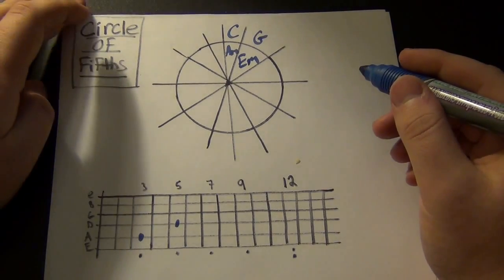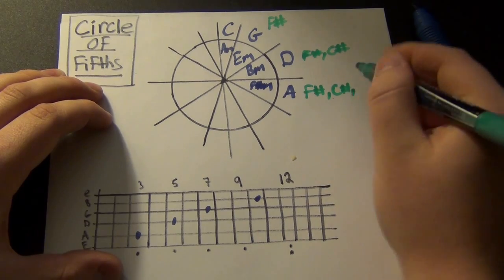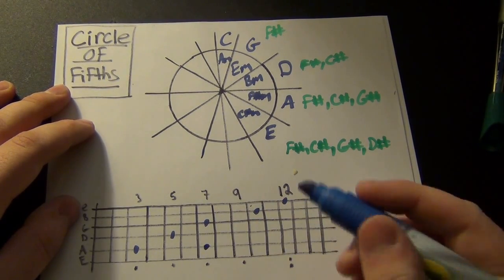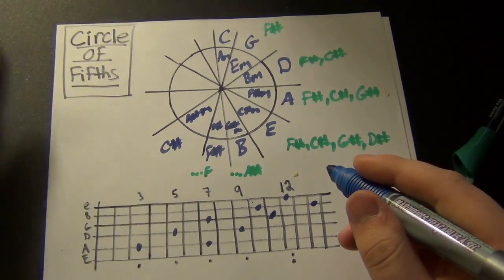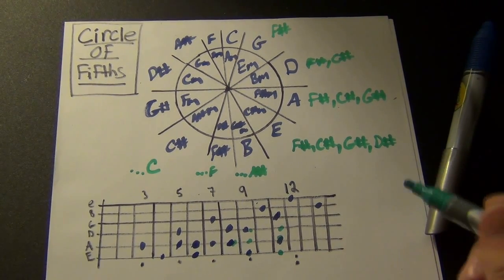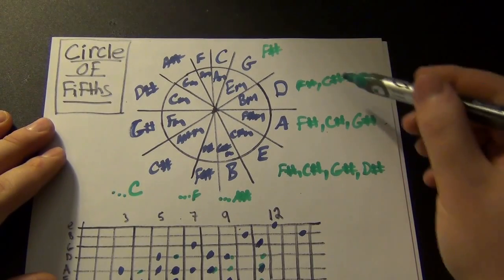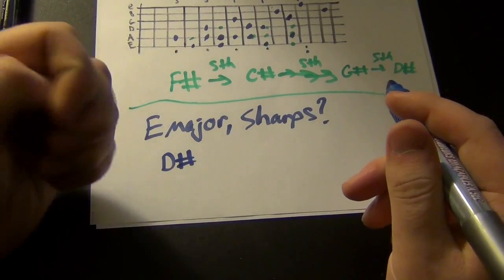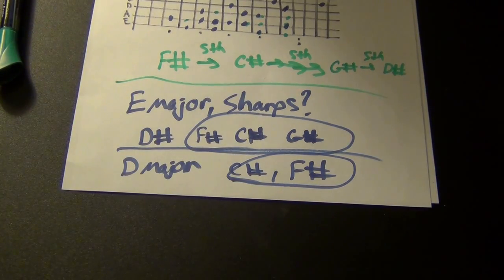Music Theory Lesson: Circle Of Fifths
This is a music theory lesson on the circle of fifths. The circle of fifths can be a useful tool, or it can be a pain if you learn it the wrong way. Instead of memorizing the circle of fifths, I relate it to information I already know so that I can derive it whenever I need it.